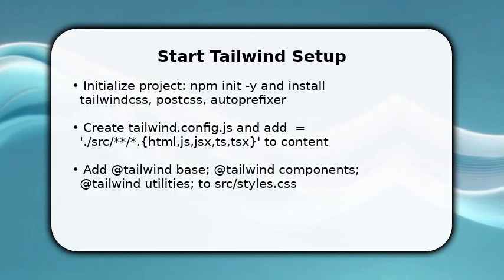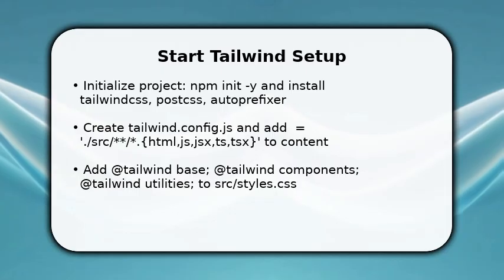How to Make Responsive Website Using Tailwind Css - Step by Step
How to Make Responsive Website Using Tailwind Css - Step by Step | 🔒 Surfshark VPN Deal — Stay private and secure. $1.99/mo + 3 Months Free ▸

Dive into the world of responsive web design using Tailwind CSS in this comprehensive tutorial. Learn step-bythy techniques to integrate utility classes and create a fluid, mobile-friendly website that adapts seamlessly across all devices.

responsive website, Tailwind CSS, mobile-friendly design, utility classes integration, web development tutorial